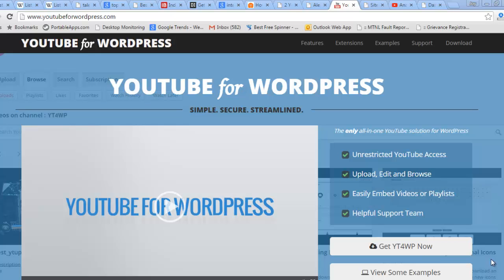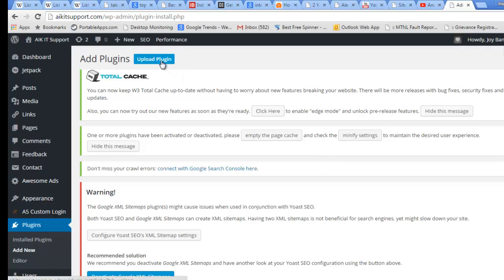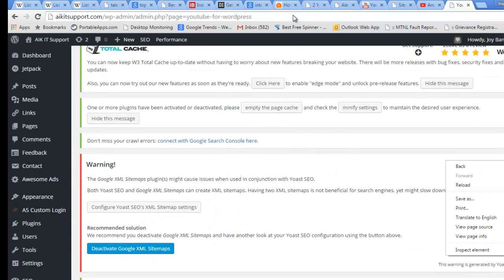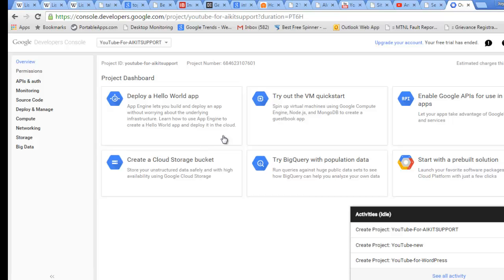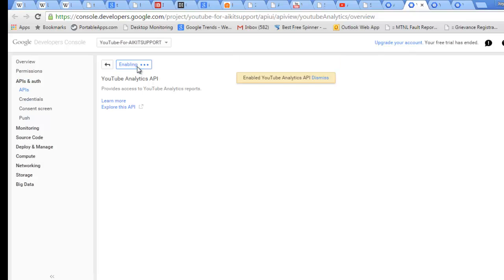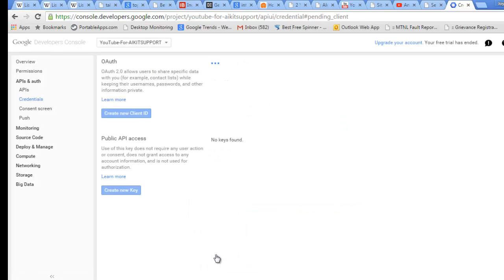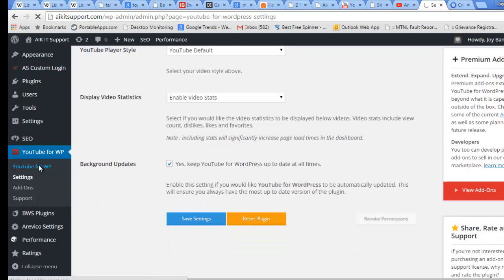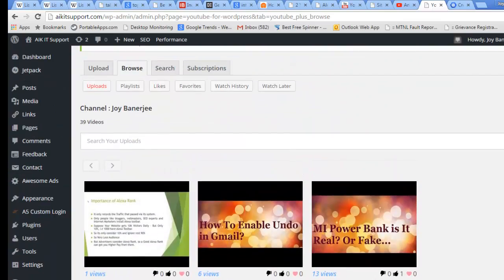YouTube for WordPress Plugin - Step by Step Video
This Video will Let You Know - About YouTube for WordPress Plugin - Step by Step Video

Great WordPress Plugin for YouTube – YouTube for WordPress Plugin. In This Blog Post I will teach You Step by Step about the WordPress Plugin for YouTube.

WHAT IS YOUTUBE FOR WORDPRESS PLUGIN?

Its a Great Plugin which will give you a great flexibility to upload and manage YouTube Videos right from Your WordPress site.

I have created two videos one would be Step by Step Video to Configure YouTube for WordPress Plugin as Part – 1 and Other is A Quick Review of YouTube for WordPress Plugin just after install.

Link from were You Need to Download the Plugin – YouTube for WordPress Plugin

Embed YouTube videos in your WordPress site easily with this plug-in.
You can find it under plug-ins as:

Vixy YouTube Embed.

It's very easy to install.

Try it on your site today. Enjoy!